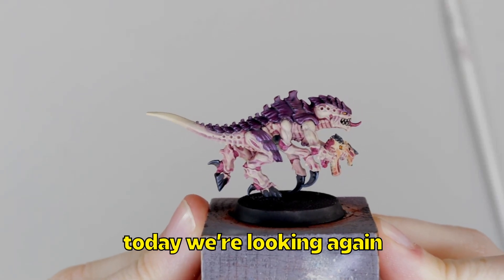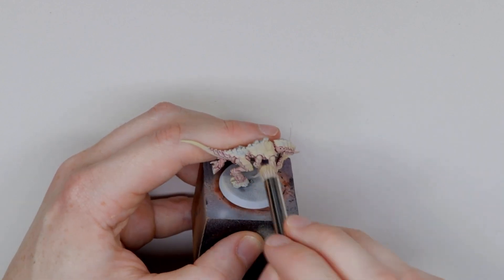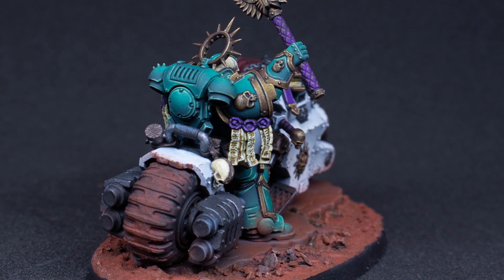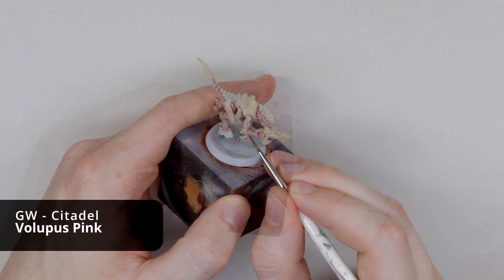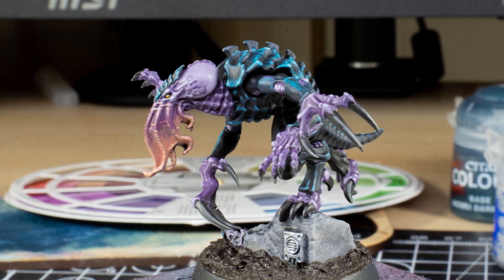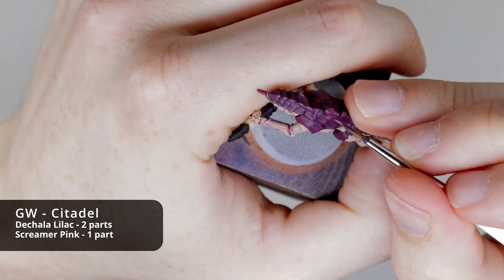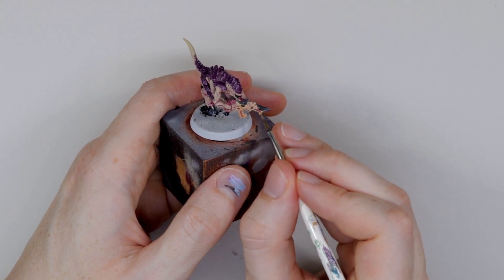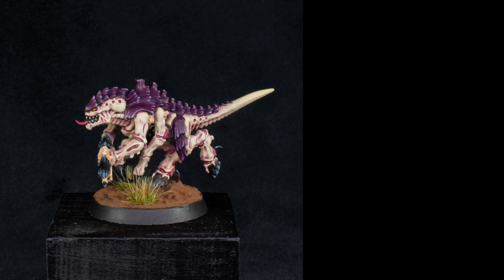How To Paint Hive Fleet Leviathan (Warhammer 40k)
How to paint Hive Fleet Leviathan Tyranids using techniques that you can use to make your character and centre piece models stand out.

DM for commissions

00:00 - Intro
00:21 - Flesh
01:41 - How to use Contrast
06:04 - Chitin
08:24 - Gun
09:01 - Details
09:47 - Pictures